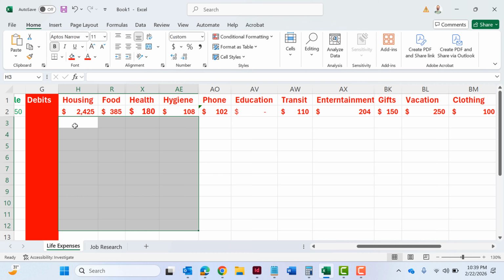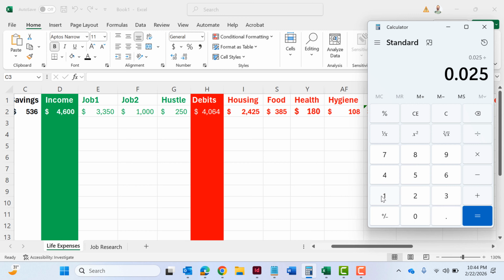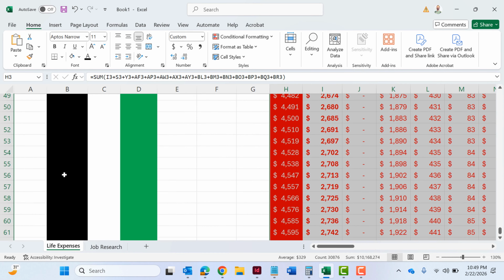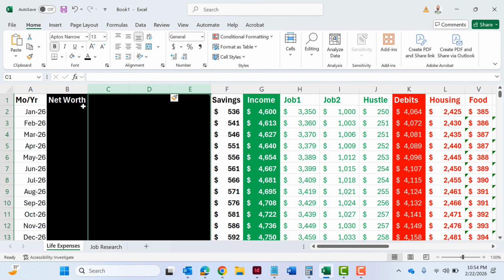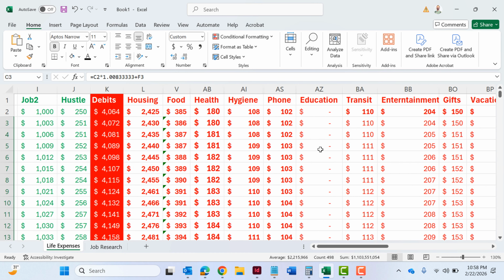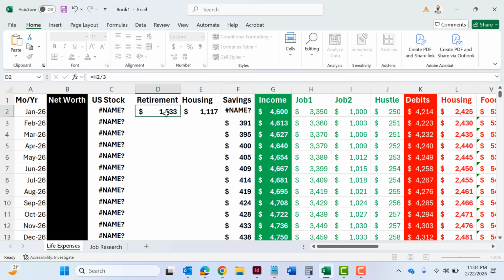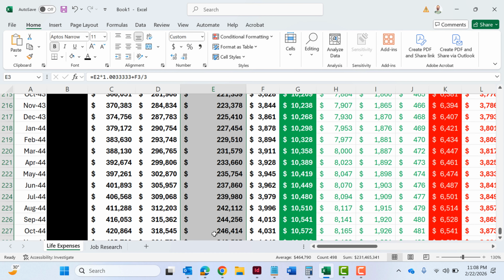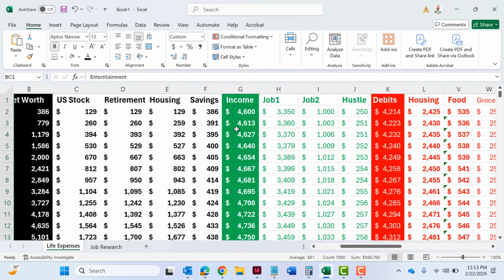CTI 110 Project 2 Career Aspirations Database Pt 2 3 Equations